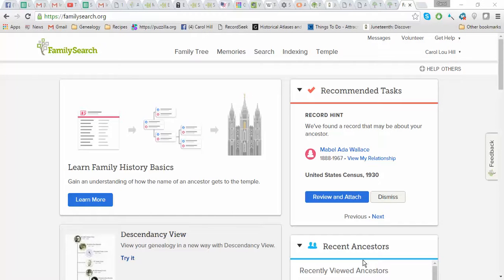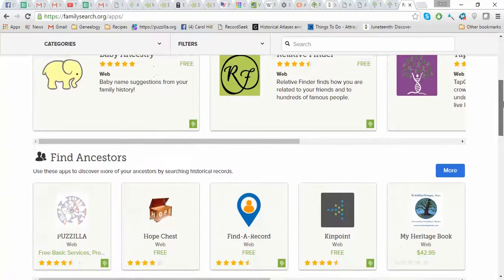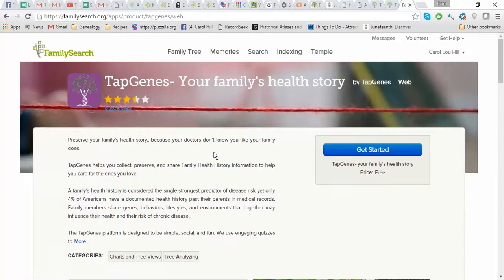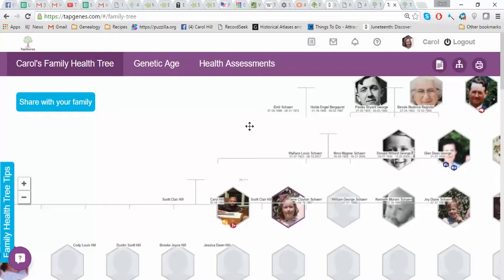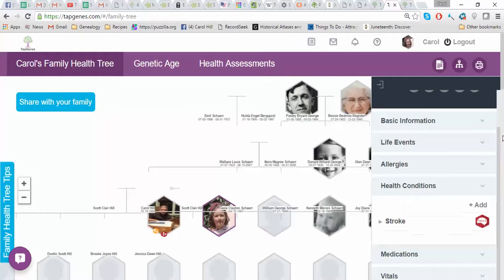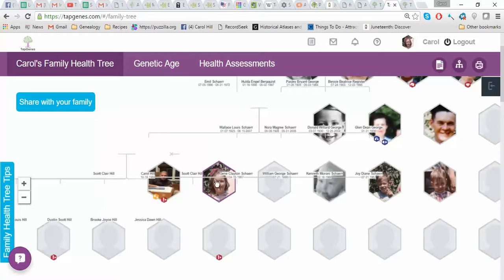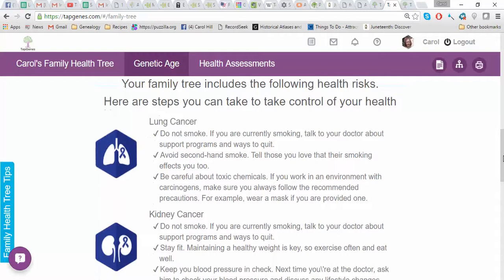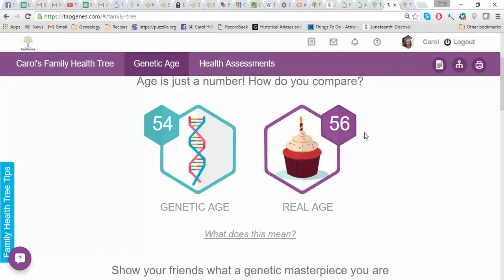TapGenes: How do I Track my Family Health History | Free Genealogy HELP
TapGenes is a 2016 New Family History Health App.  Learn how your ancestors health issues can be yours too.  Learn what you can do to prevent it.